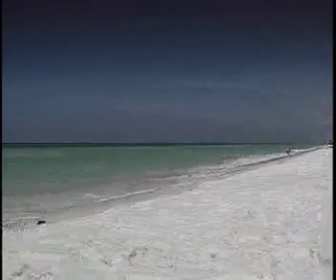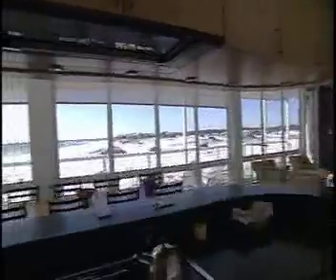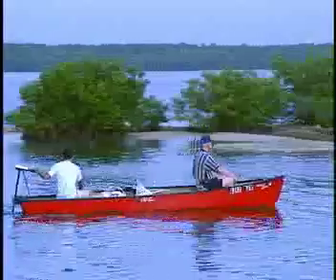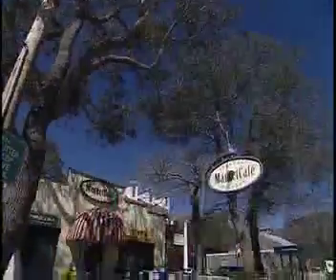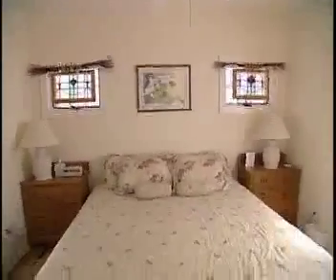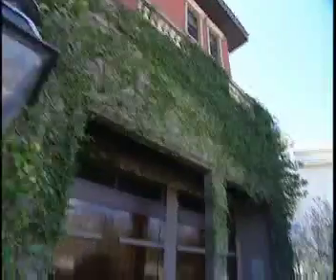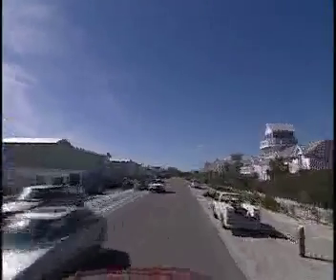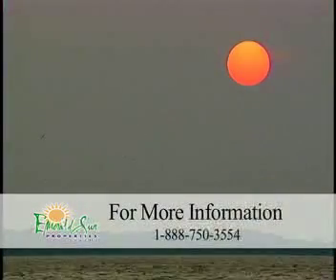Seaside Florida Beach Vacations & other Beach Rental Resorts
Tucked away from the hustle and bustle of an overcrowded city is an area known as "Beaches of South Walton", on Northwest Florida's Gulf Coast.  Beaches of South Walton boasts the world's most beautiful, white sandy beaches and emerald green water, the finest restaurants, breathtaking architecture, and is the perfect location for a relaxing vacation or to purchase an investment home.  Whether it's the breathtaking natural beauty, relaxing surroundings, the rich pleasure of luxury, or charming communities, Beaches of South Walton will enchant you.  It is a hidden world of relaxation and elegance, a destination unlike any other.  To learn more about Beaches of South Walton and the perfect, cozy, beachside home, cottage, or condo for your next vacation, call Emerald Sun Beach Rentals at 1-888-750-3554 for a complimentary vacation rental catalog, or log